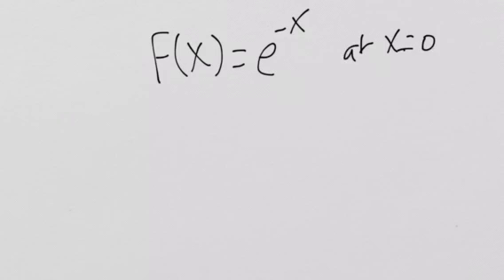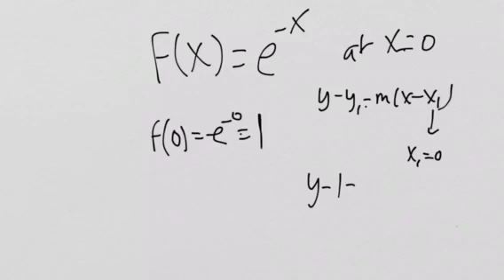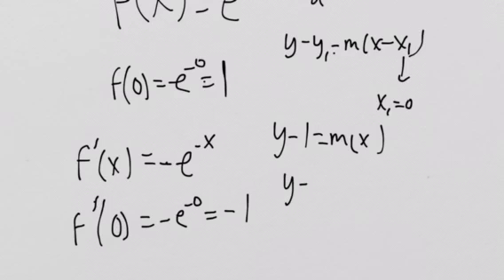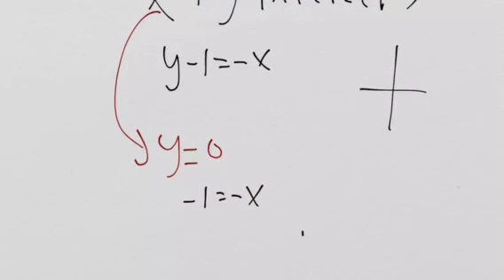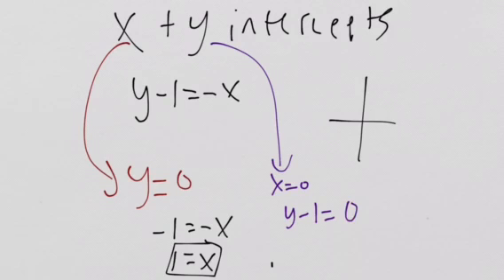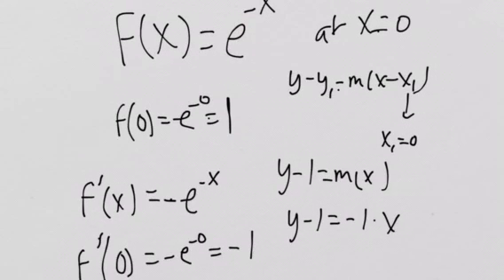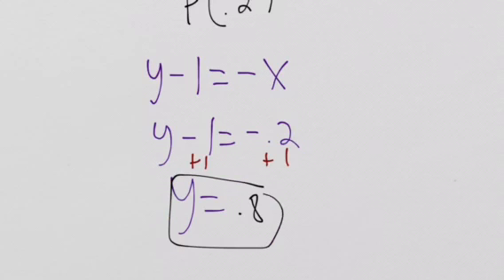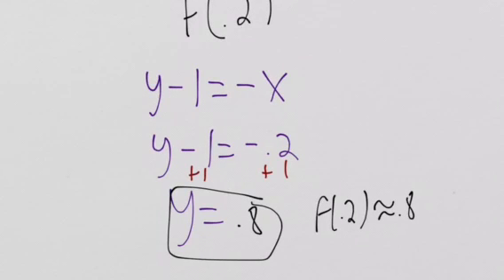Review packet chapter 3 #2